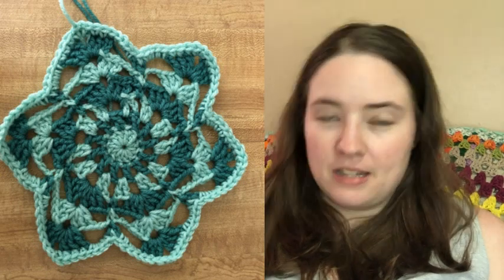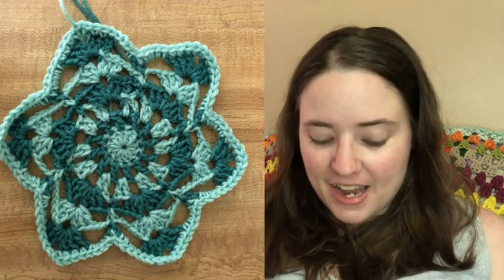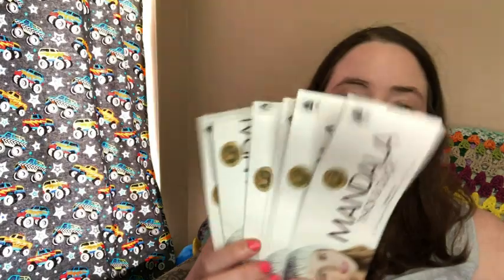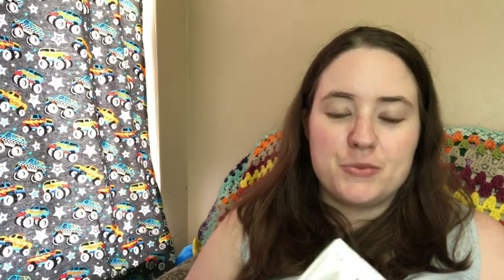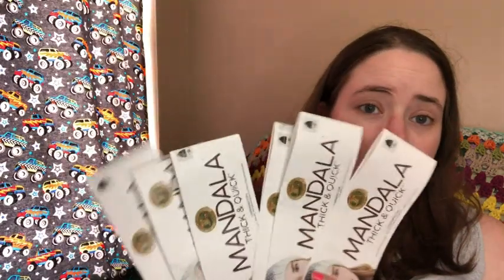May Round Up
Whimsical Stitches Book
Iconic Women Book
Trendy Puff Sleeve Sweater

Happy Mail
Ella Roberts